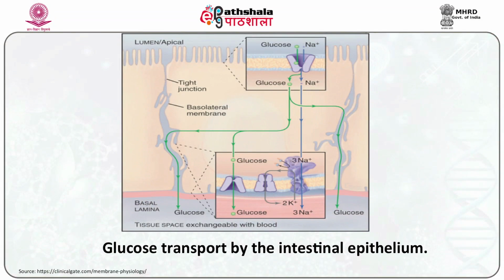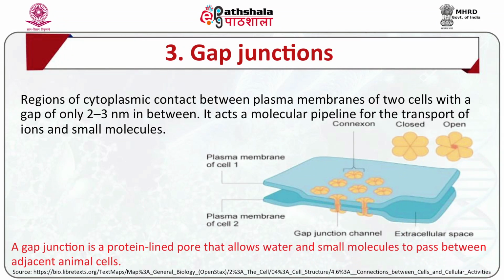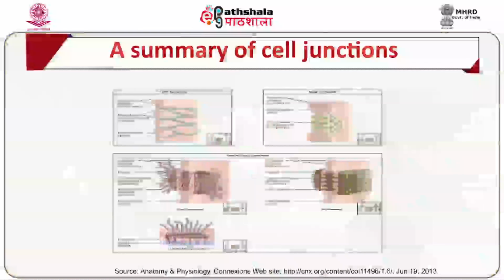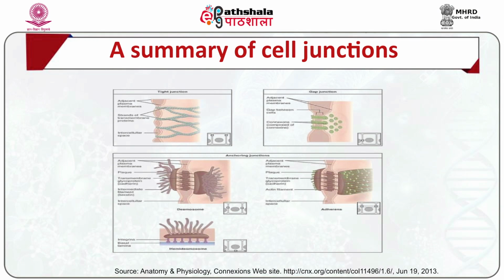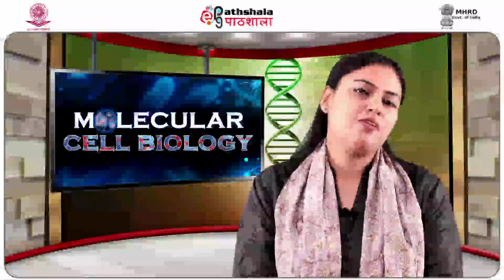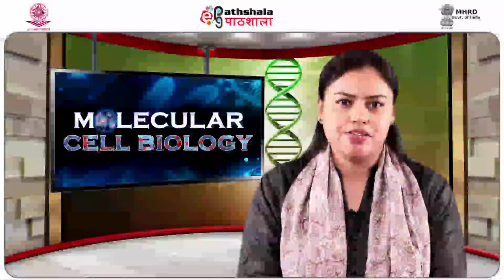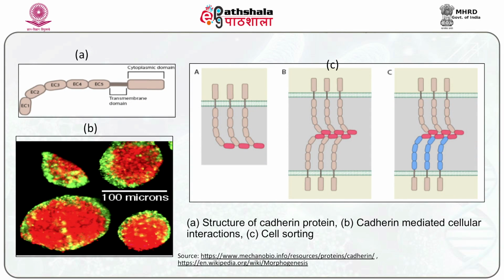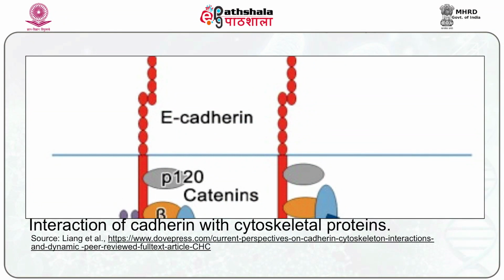Cell Cell Adhesion and Communication